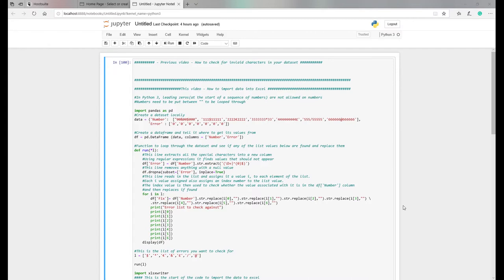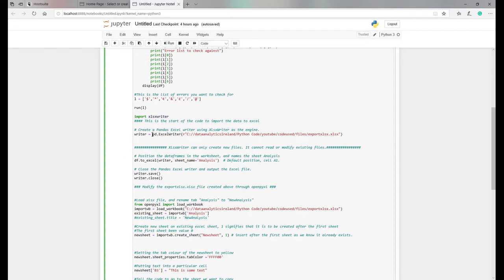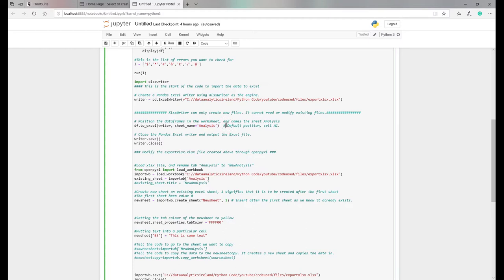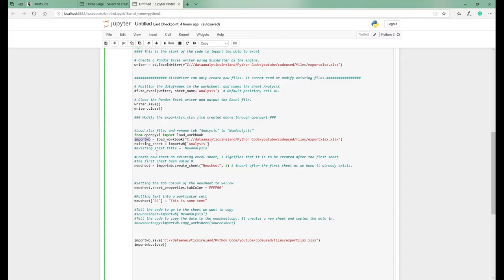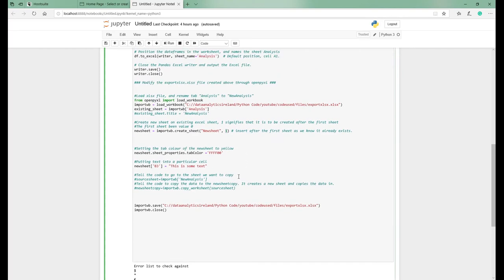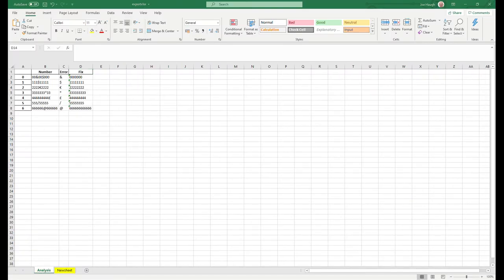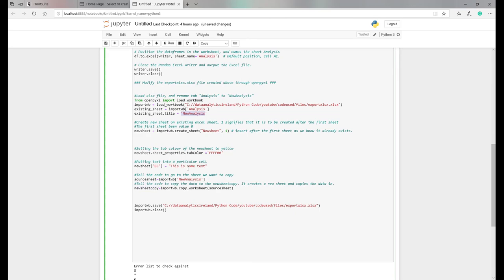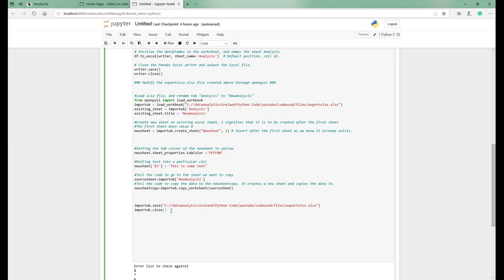How To Import Data Into Excel and Check For Errors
Are you looking to learn how to import data into excel and check for errors? We cover off this scenario in this video, building on our previous video on how to search for unwanted characters in a dataset. You will learn how to load the data, rename a sheet, create a new sheet. Also, we looked at some introductory techniques to change the properties of a tab, in this video, you will see how to change the color of the sheet to yellow. You also may have a need to put some text you need into a specific cell, this is also in the video and is very straight forward. Finally, we looked at copying data from one sheet to another, it is a useful piece of code to have.

⏲⏲⏲Timestamps⏲⏲⏲
Beginning 00:00
Setting up xlsx writer 01:16
Explanation of file created from data frame 03:35
Crate a new sheet logic 04:33
Color the excel tab yellow  05:33
Assign default text to a cell 06:00
Change a tab name 06:39
Copy a tab into a new sheet 07:00
Subscribe 09:55